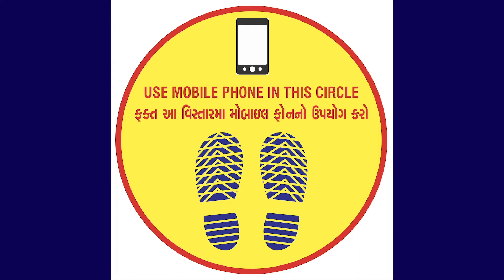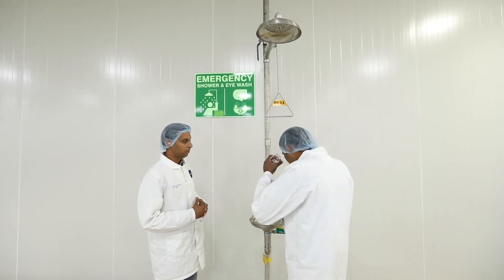Safety First: Nivea Factory Essentials I Corporate Film I Nivea I Decode Mediacom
For Nivea’s manufacturing plant near Ahmedabad, we were asked to develop a film. This film would work as the guide for the visitors regarding the safety measures they would have to comply with while visiting the factory premises. The project was initiated primarily because it is difficult to make people thoroughly read written instructions in this regard. Moreover, there is no way of determining how much people have understood the importance of following the safety measures at the premises.

On the other hand, watching a short video is an engaging method that results in greater recall value. Our major focus during the making of this film was to thoroughly understand the measures and communicate the same in a short and effective manner to the visitors, using simple language. The film was to be made in English and Hindi. After the scripting of the film, it was mostly smooth sailing for the shooting and editing processes. We were able to complete the project and deliver the film in less than ten days time. The film is now being used at the factory premises as and when a visitor comes.